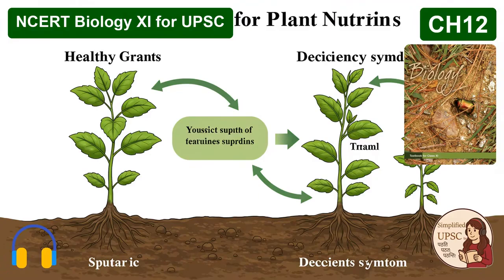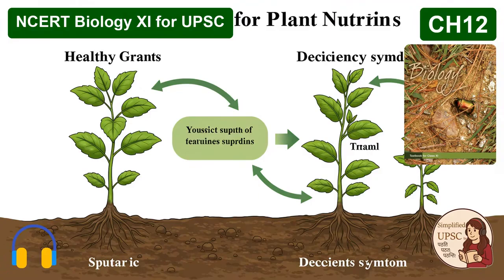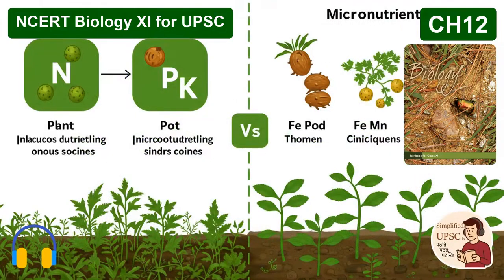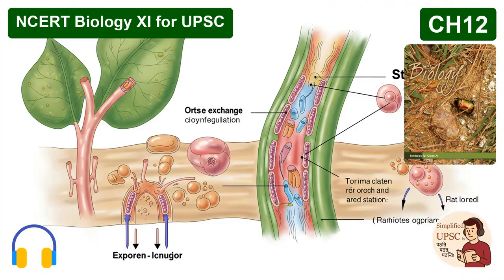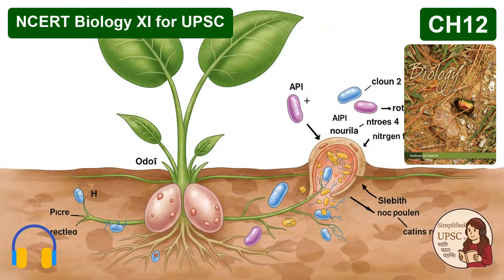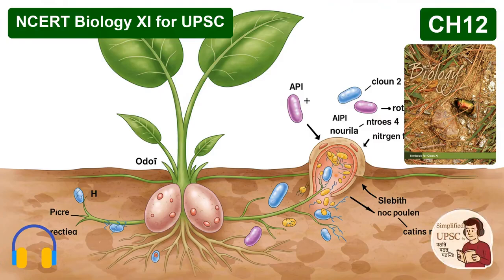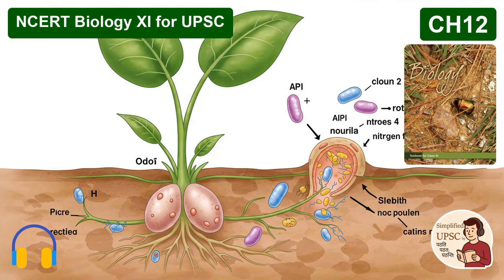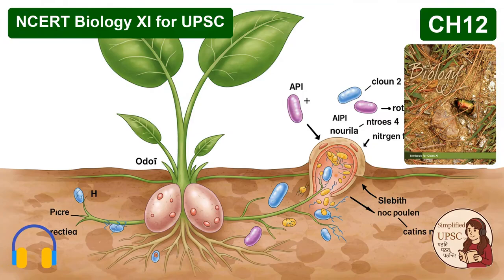NCERT Biology XI Ch12 | MINERAL NUTRITION | Nitrogen Cycle & BNF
This lecture provides a structured analysis of Mineral Nutrition in plants, detailing the criteria for essentiality, deficiency symptoms, and the biochemical pathways of the nitrogen cycle. It simplifies complex mechanisms like biological nitrogen fixation and nutrient transport specifically for UPSC and school-level revision.

⏰ TIMESTAMPS ⏰
00:00:00 - Introduction to Mineral Nutrition
00:01:59 - Criteria for Essentiality of Elements
00:03:25 - Critical Concentration and Deficiency Symptoms
00:03:55 - Macronutrients and Micronutrients
00:04:35 - Mobility of Nutrients in Plants
00:05:27 - Role of Manganese in Photosynthesis
00:06:01 - Introduction to the Nitrogen Cycle
00:06:44 - Nitrification Process in Soil
00:07:19 - Nitrogen Assimilation and Amino Acid Synthesis
00:07:47 - Biological Nitrogen Fixation (BNF)
00:08:34 - The Nitrogenase Enzyme and Energy Cost
00:09:15 - The Oxygen Paradox and Leghaemoglobin
00:10:07 - Transport of Mineral Nutrients (Xylem vs Phloem)
00:10:54 - Metabolic Control in Post-Harvest Technology
00:11:38 - Core Takeaways and Summary